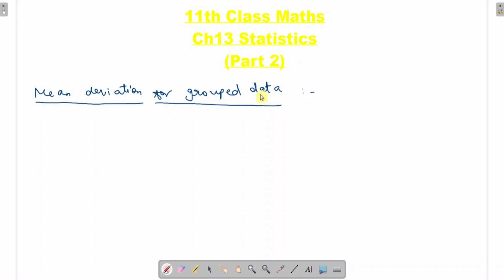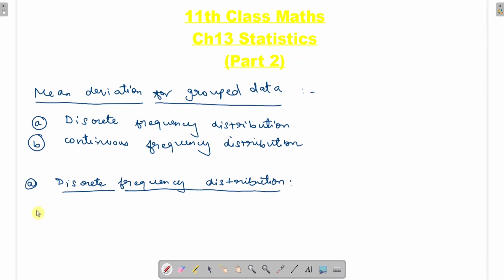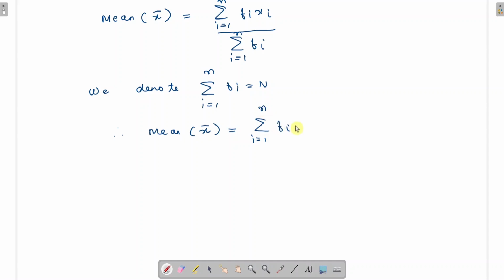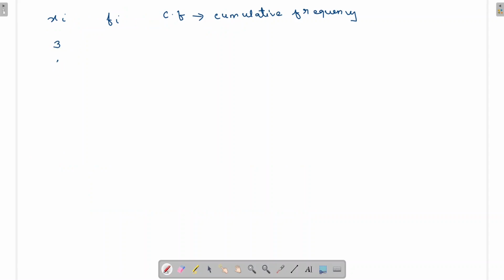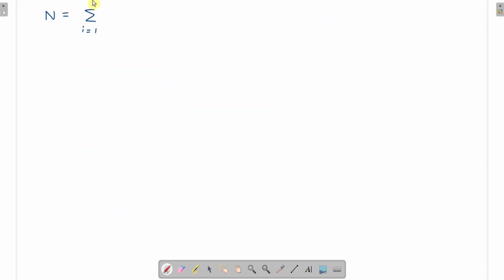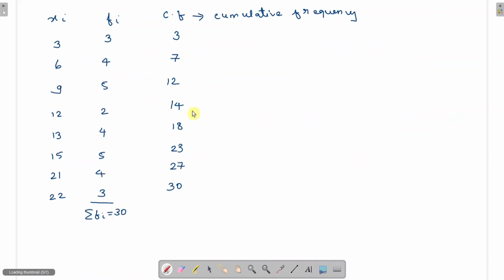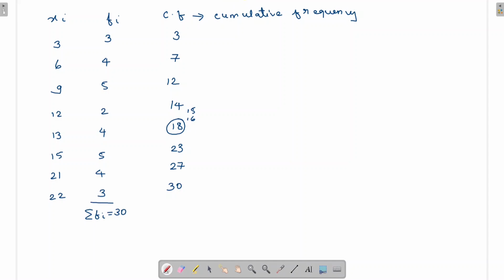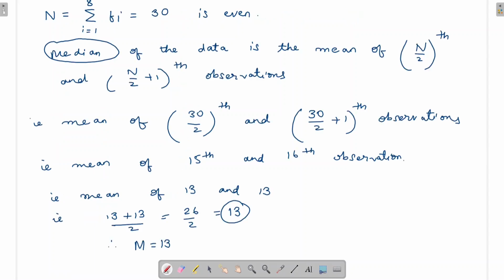11th Maths | Intro, Mean deviation (Part 2) | Mean deviation for GROUPED data | Ch13 Statistics